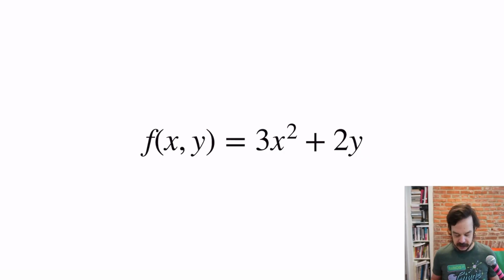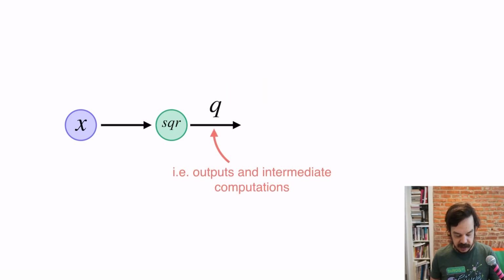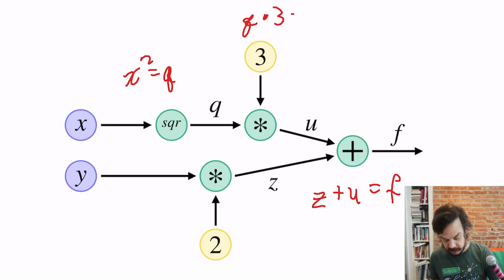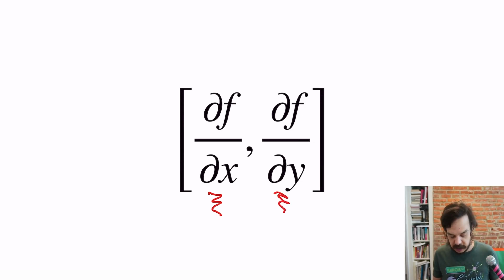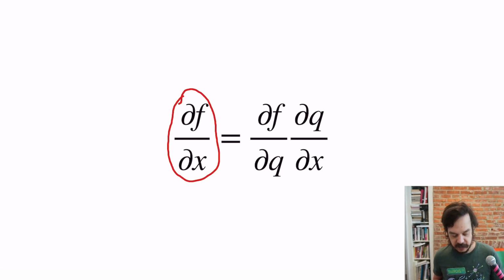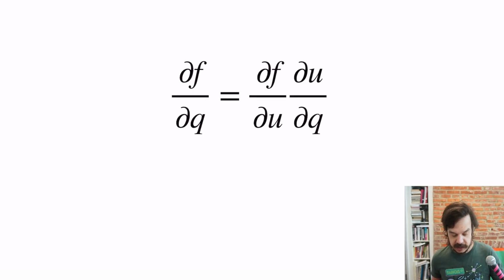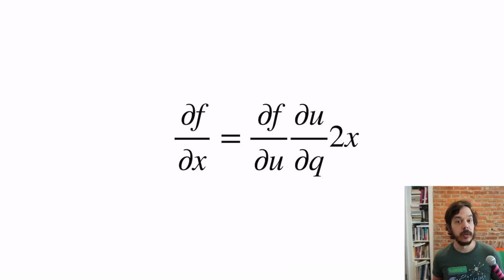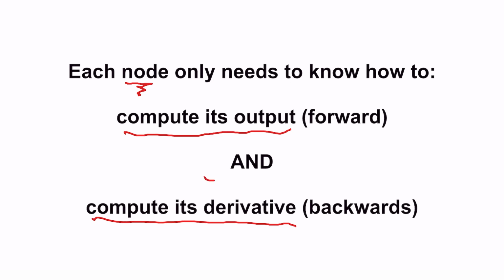Backpropagation and Computational Graphs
An introduction to computational graphs, which underlie most (if not all) deep learning frameworks, and the backpropagation algorithm that is used to train deep neural networks.

0:00 - Intro
1:31 - Computational Graphs
5:45 - Backpropagation
12:15 - Outro and End Cards

Written, animated, filmed, directed, and edited by Jonathan Dinu (unless otherwise noted).

Jonathan on the Internet (i.e. all of the links)!